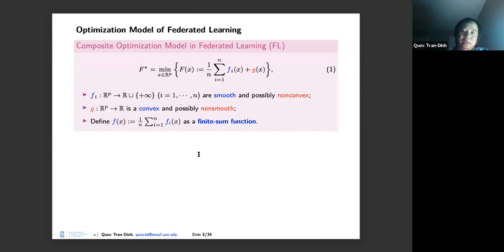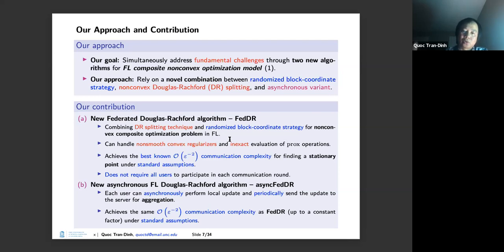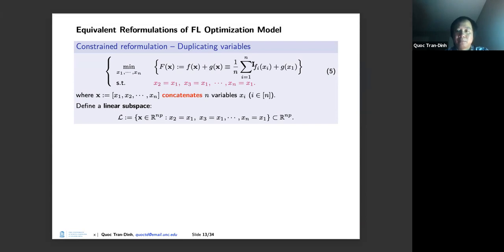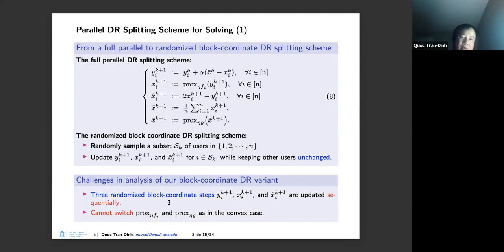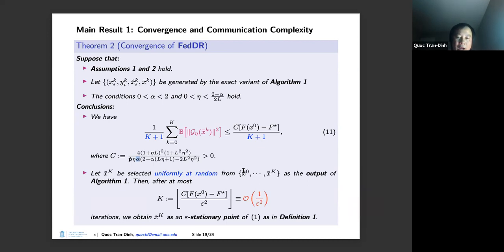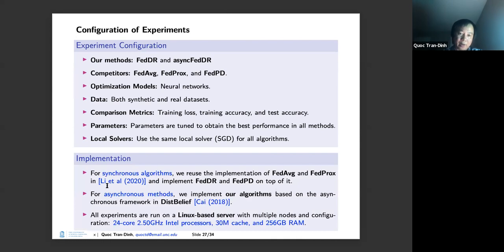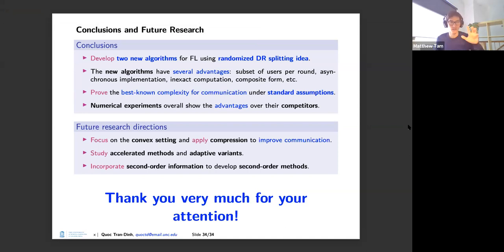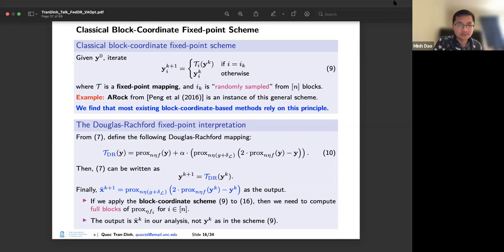VAOpt Webinar: Quoc Tran-Dinh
Speaker: Quoc Tran-Dinh (The University of North Carolina at Chapel Hill)

Title: Randomized Douglas-Rachford Splitting Algorithms for Federated Composite Optimization

Abstract: In this talk, we present two randomized Douglas-Rachford splitting algorithms to solve a class of composite nonconvex finite-sum optimization problems arising from federated learning. Our algorithms rely on a combination of three main techniques: Douglas-Rachford splitting scheme, randomised block-coordinate technique, and asynchronous strategy. We show that our algorithms achieve the best-known communication complexity bounds under standard assumptions in the nonconvex setting, while allow one to inexactly updating local models with only a subset of users each round, and handle nonsmooth convex regularizers. Our second algorithm can be implemented in an asynchronous mode using a general probabilistic model to capture different computational architectures. We illustrate our algorithms with many numerical examples and show that the new algorithms have a promising performance compared to common existing methods.

This talk is based on the collaboration with Nhan Pham (UNC), Lam M. Nguyen (IBM), and Dzung Phan (IBM).